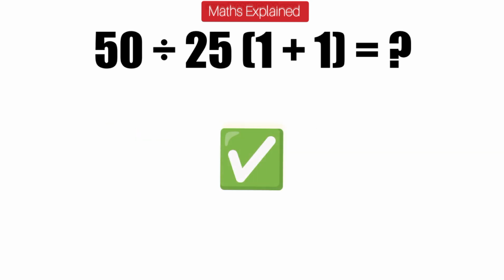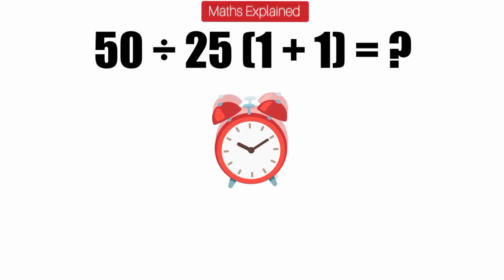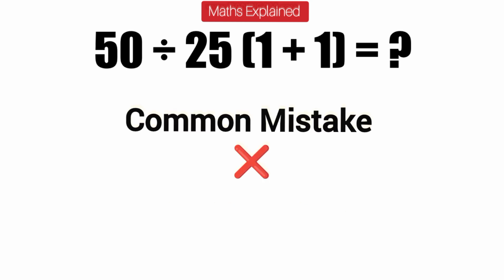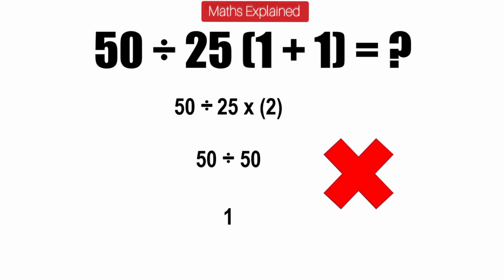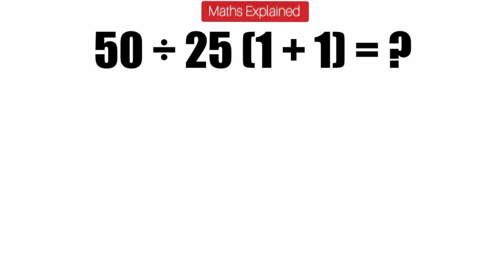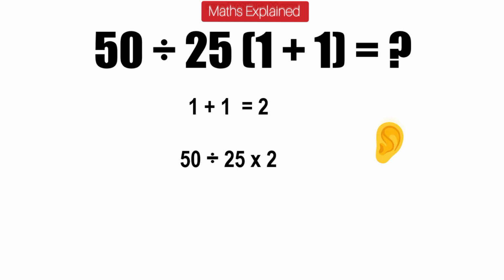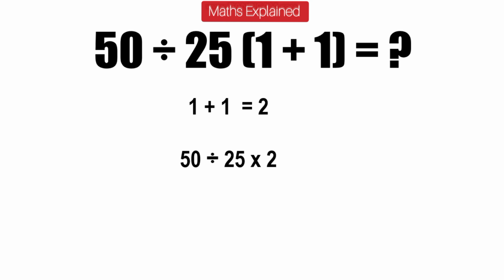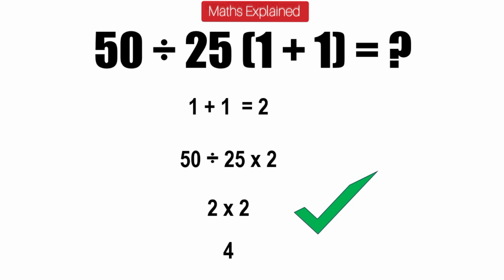50÷25(1+1)=❓❓May be 1 in 7 people can solve this tricky Problem / Are you one of them 💪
Math Challenge
Step-by-Step Math
Calculation Tips
Math Brain Teaser
Quick Math
Mathematical Expressions
Math Tricks
Problem Solving
Easy Math
Math for Beginners
Mental Math
Number Operations
Math Puzzles
Learn Math
Educational Math
Math Lesson
Math Skills
Math Practice
Math Explained
Solve Equations
Simple Calculations
Math Vide
maths
PEMDAS
Maths Explained